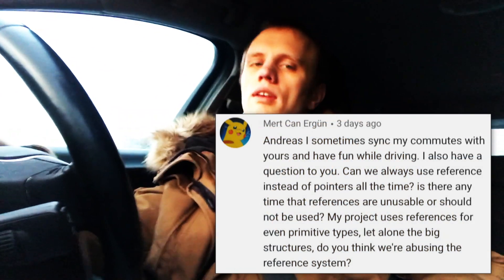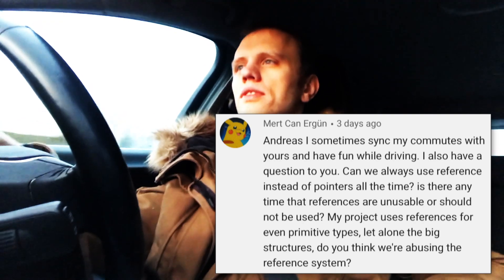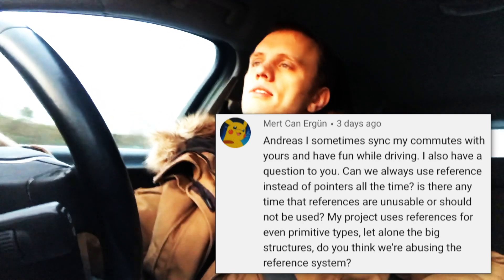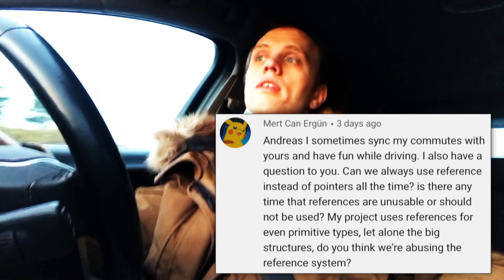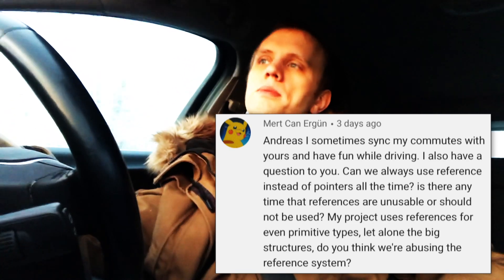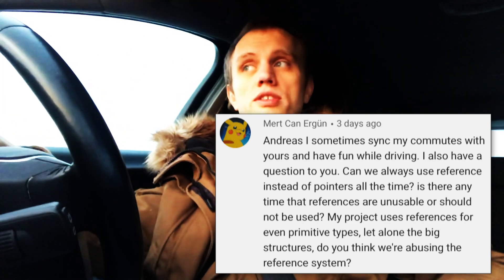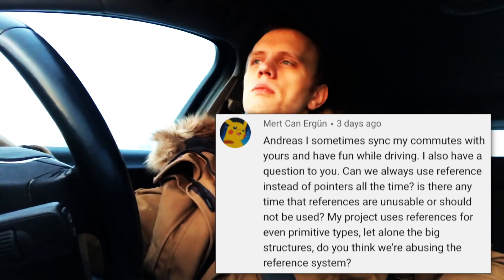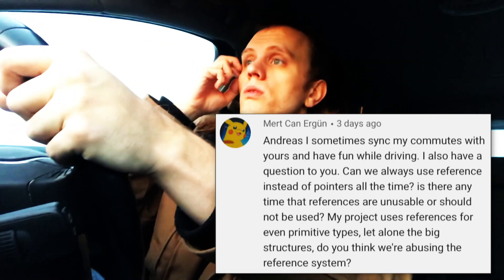Commute talk: C++ references